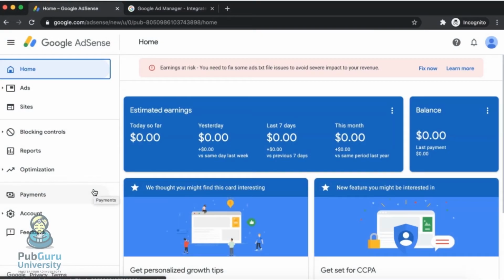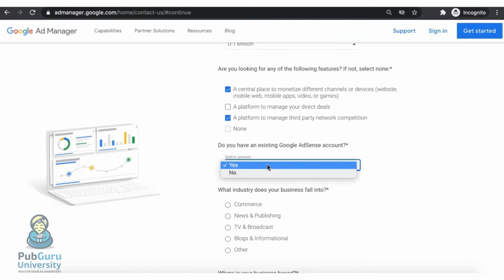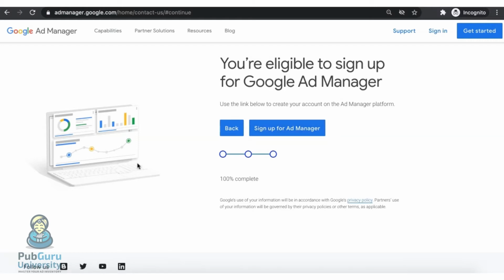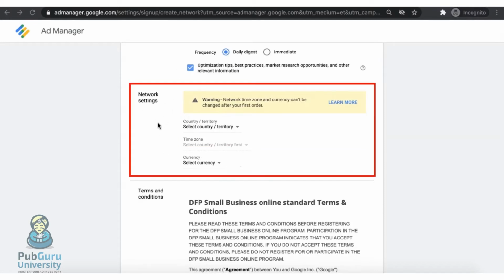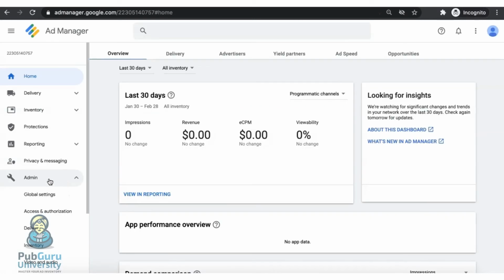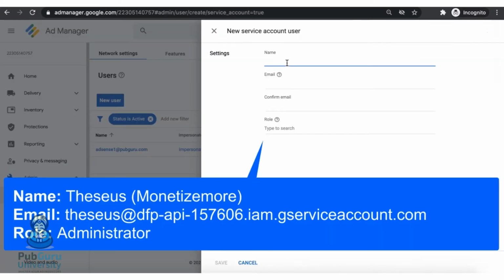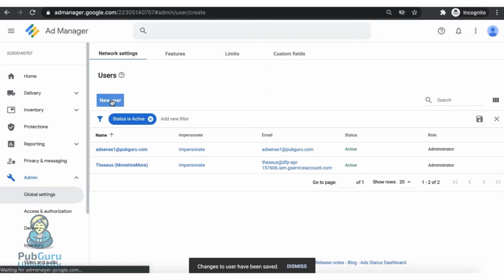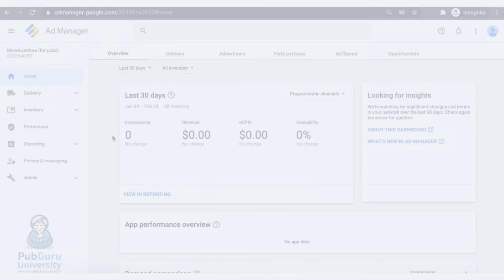How to create a Google Ad Manager Account (A step-by-step guide)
In this video, you'll get a step-by-step guide on how to create a Google Ad Manager Account.

MonetizeMore is trusted by 1,000+ publishers to grow their ad monetized publisher businesses. Are you our next success story?